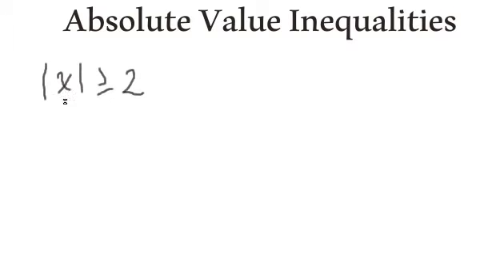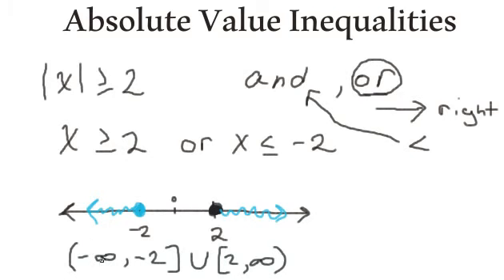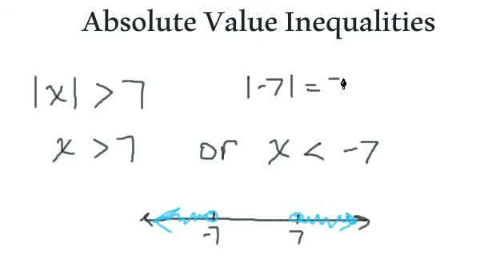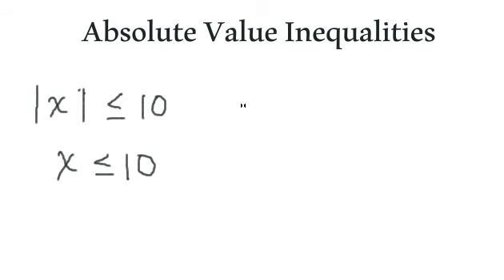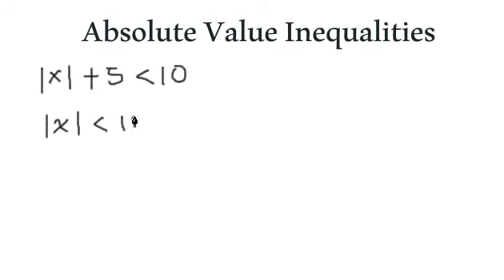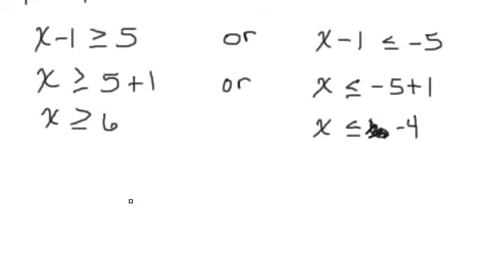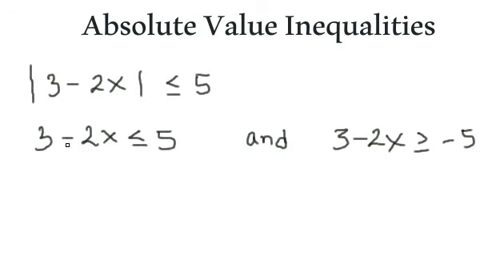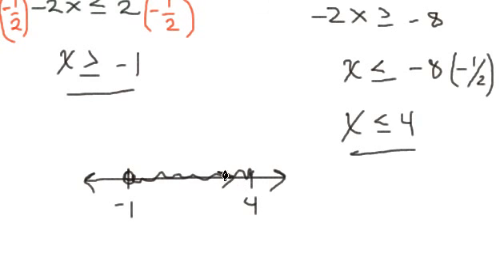Intermediate Algebra-Absolute Value Inequalities